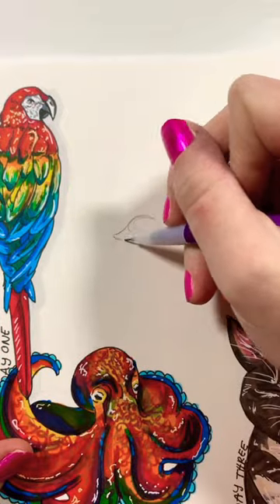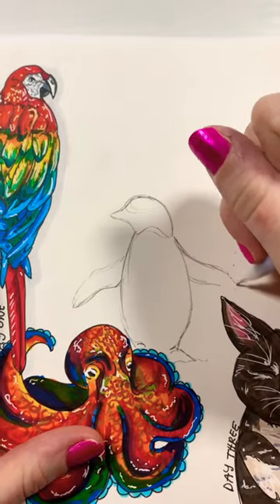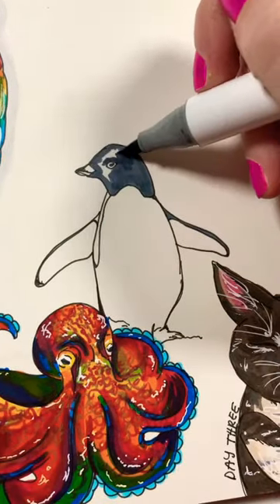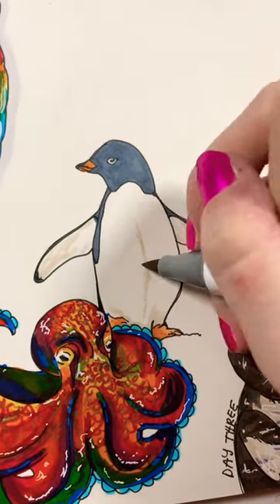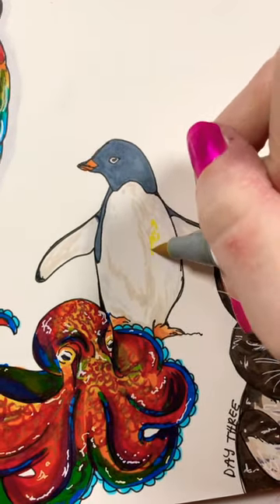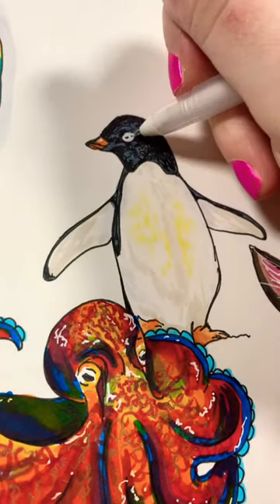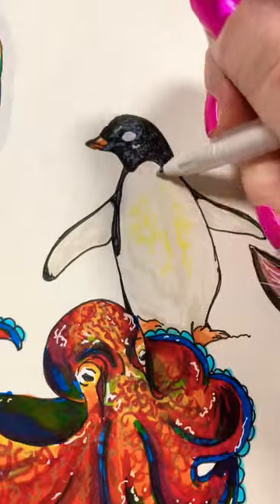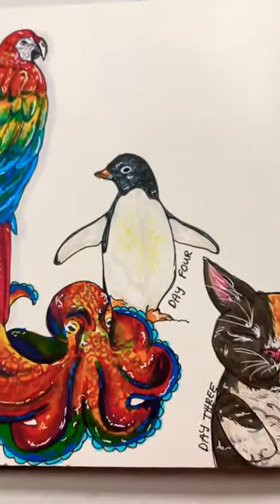Day 4 Drawing Animals YOU Recommend 🐧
It’s day 4 of drawing animals recommended to me by you! Today we have a penguin drawn with Ohuhu markers! What animal should I draw next?